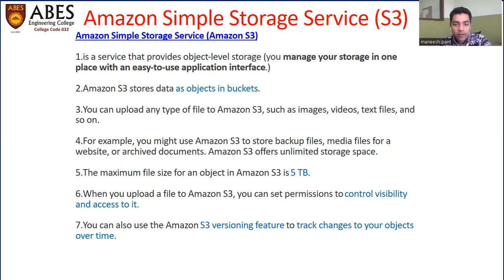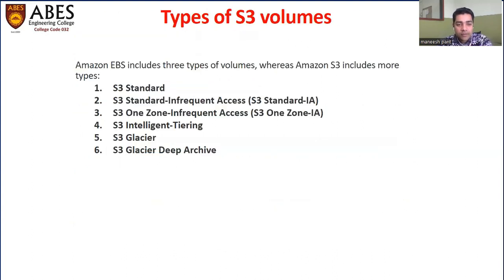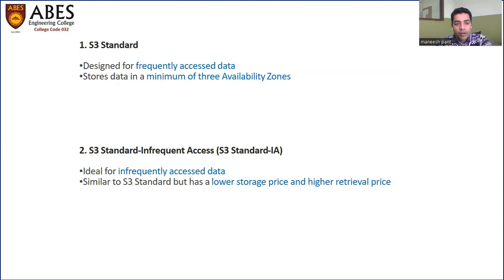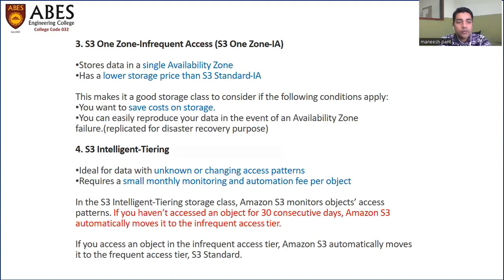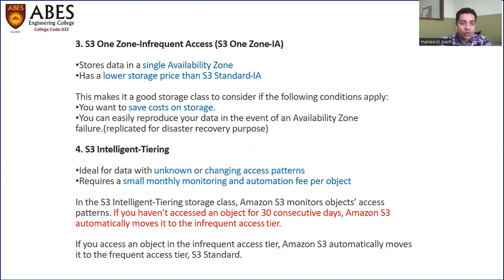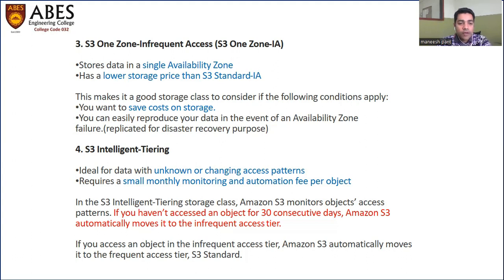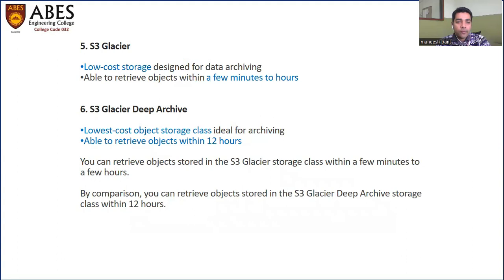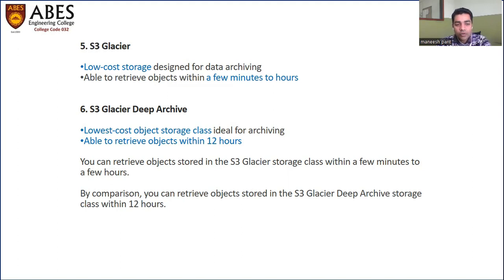Amazon Simple Storage Service S3 | ABES Engineering College, Ghaziabad